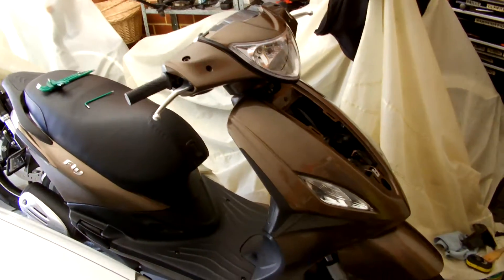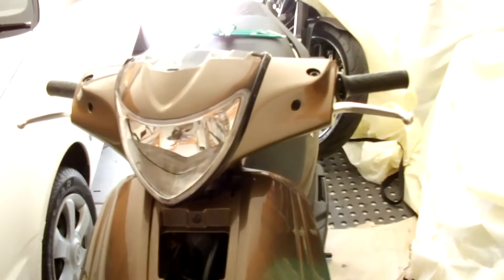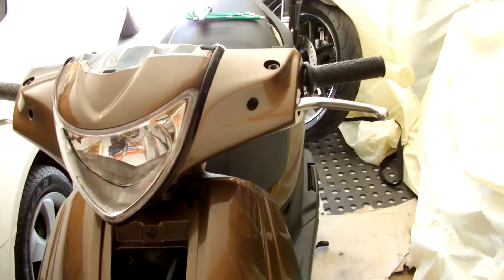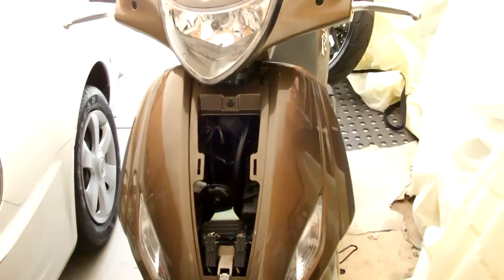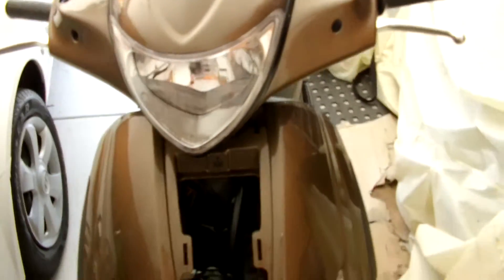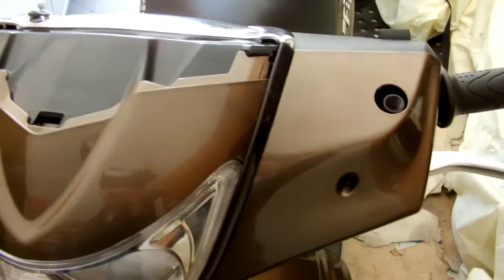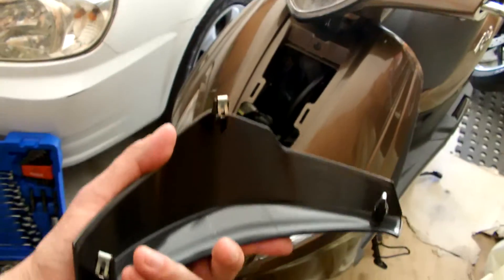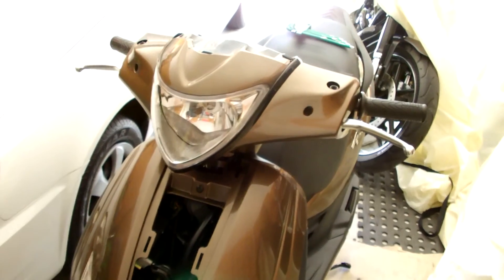2012-2016 Piaggio Fly 150ie- Headlight / Handlebar Cover Removal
I didnt go into the other details that can be found elsewhere on Youtube featuring the earlier model Fly's handle bar cover. There was no point as the only difference is the extra black top cover hiding the 2 screws as shown.